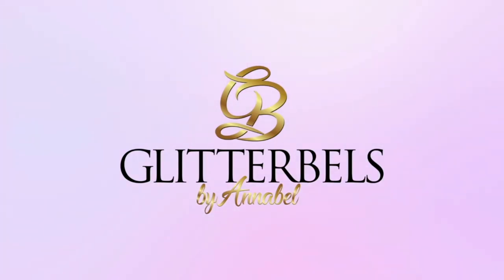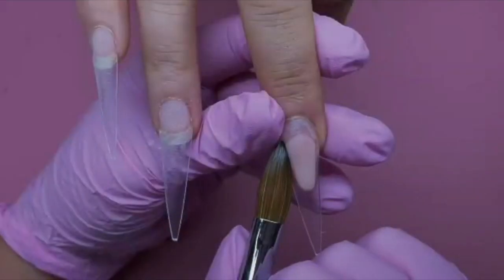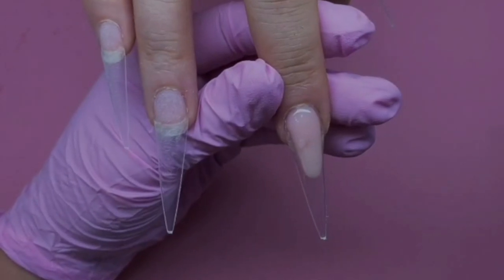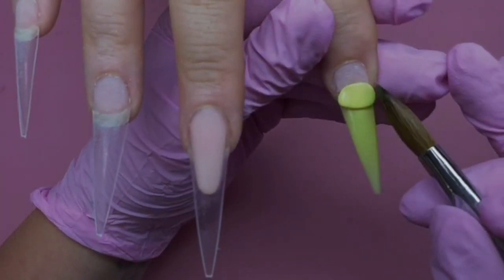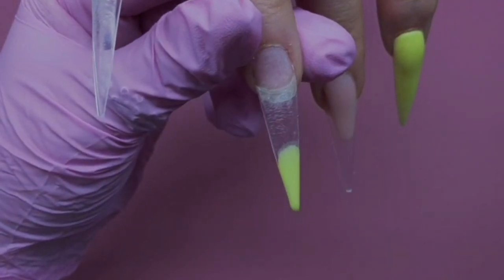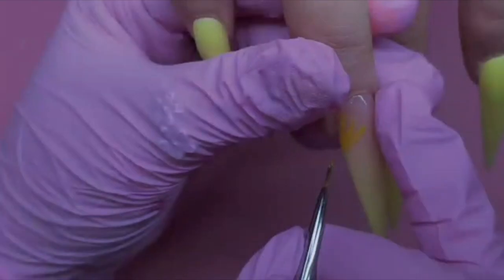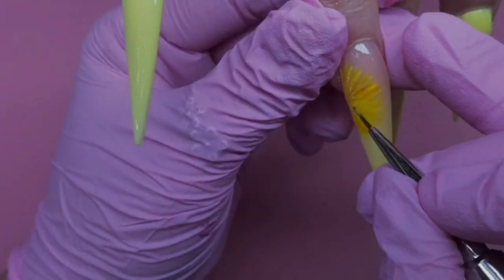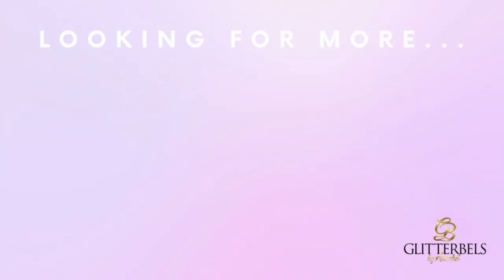Sunflower Nail Art (Mixing Gel Paints) by Natasha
Hi everyone! My name is Natasha, I am one of the Glitterbels Brand ambassadors. Todays video is a cute sunflower nail art set. I created the sunflower colour by mixing some of the Glitterbels new Unbelievabel Gel!